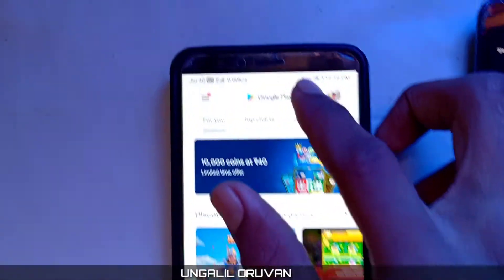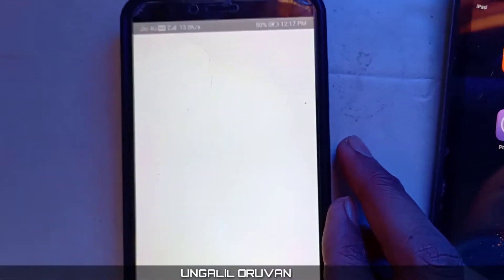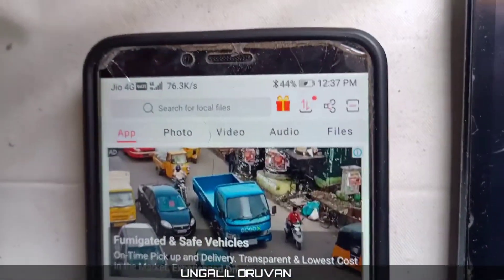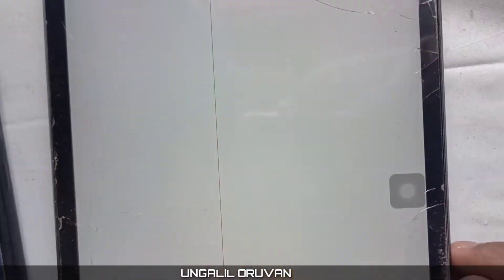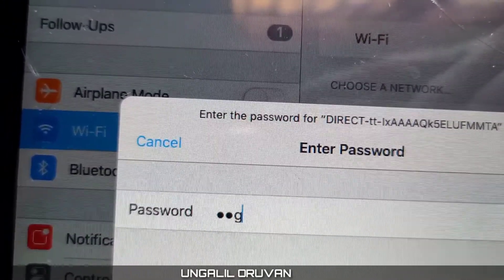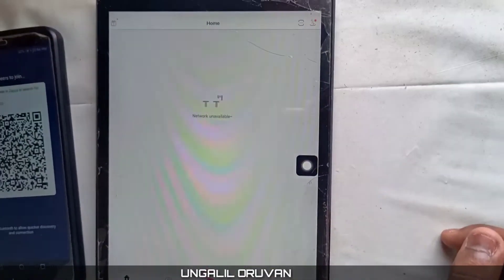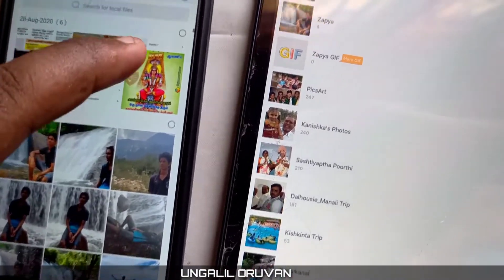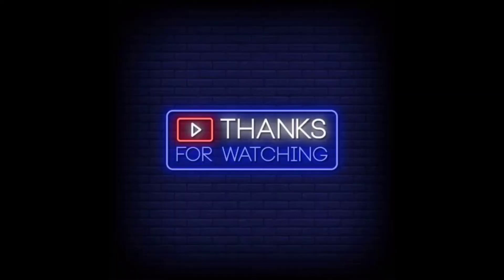Android to iphone share I how to transfer photos from android to iphone ? ungalil oruvan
To move photos and videos from your Android device to your iPhone, iPad or iPod touch using the android application

Rapidly share files using the best file sharing application that is easy to use and supports transfer across iOS, Android, and other platforms!

Need to share files but have no Internet connection? No problem! Zapya allows you to transfer files from Android phones, iPhones, and PC without using Wi-Fi or mobile data. Zapya is not only free to use, but it also supports 20 languages. File transferring has never been easier!

Start sharing files with those around you using one of the four simple ways to transfer available on Zapya. Create a group and invite others to join it, generate a personalized QR code for others to scan, shake to connect to another device, or simply send files to those nearby

Additional Features

⚡ Bulk Transfer Large Files
Look no further than Zapya when you need to transfer massive folders. You can share multiple large files with one click!

⚡ Phone Replication
Upgrading to a new phone? Backup and easily transfer all of the files at once from your old device to a new one.

⚡“Install All” Option
You now can select from the APKs on your PC, your friend’s phone, or your old phone and download all the apps you want onto your device simultaneously with the new “Install All” option.

Permissions Required

The following permissions are required to ensure that the app functions properly:

⚖️Location

This information is not shared with the company and is only used to create a hotspot and find nearby devices that you can transfer files to.

⚖️Camera

This permission is required in order to scan QR codes in order to receive files, join groups, and take photos and videos to be uploaded within the app.

⚖️Photos

This permission allows the app to upload images from the device to either the chat, the user’s avatar image, and to other devices.

If you wish to add and share contacts using the app, you will need to grant this permission.

⚖️Phone Access

The app requires permission to read your device status in order to identify the device during file transfer.

⚖️Storage

This permission is required in order to share files from your device and to download files onto your device

⚖️Bluetooth

This permission is required by Google OS in order to share the WiFi hotspot name and password to other devices when you are trying to establish a connection